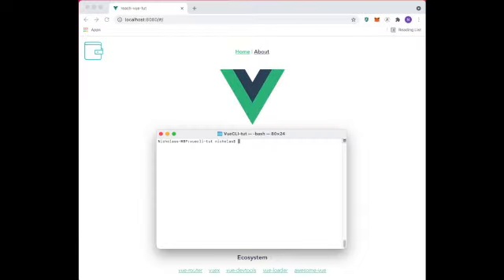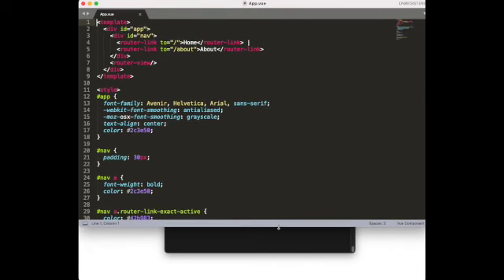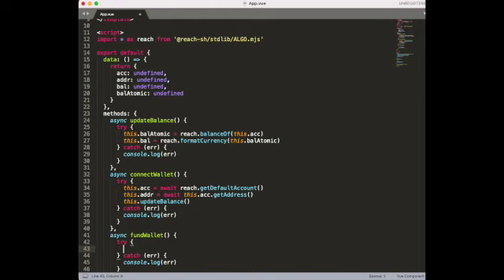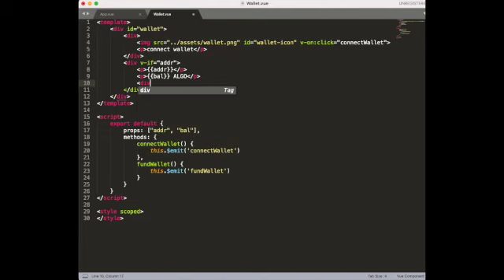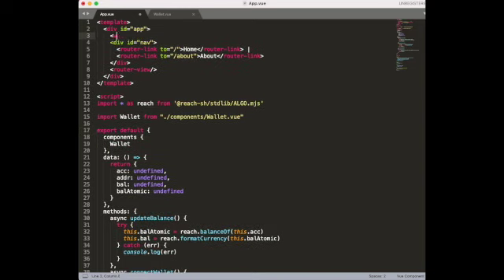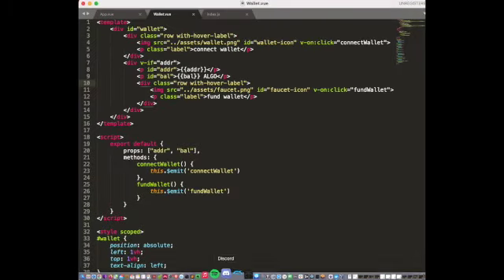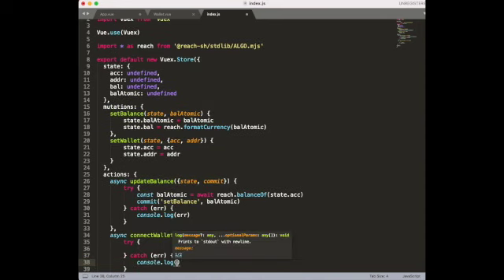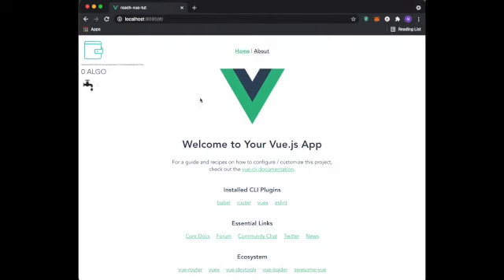Reach.sh + Vue Crypto-Wallet Tutorial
Learn to create an Algorand wallet interface using Reach.sh and Vue (that you can change to Ethereum with one line of code).

Contents:
- Demo: 0:00
- Install + Create: 0:30
- Vue directory structure: 1:34
- Install Reach.sh JS stdlib: 2:10
- Coding wallet state in App.vue: 3:10
- Building the wallet interface: 7:03
- Styling the wallet: 12:47
- Using a Vuex store: 15:30
- Changing App.vue and Wallet.vue to use the Vuex store: 19:47